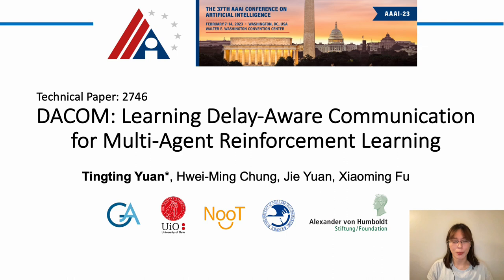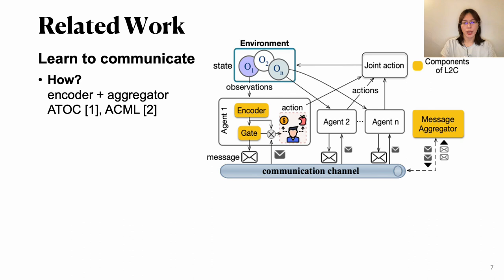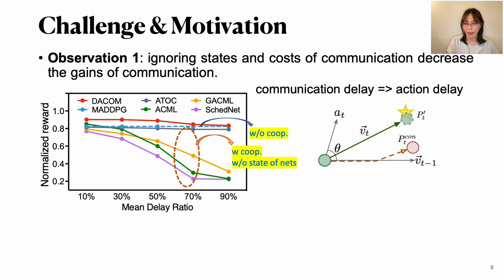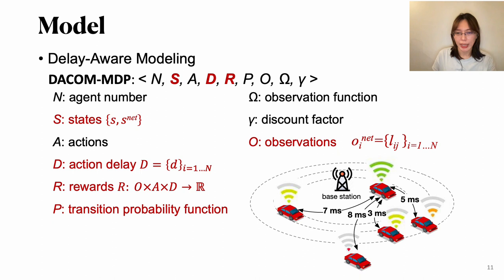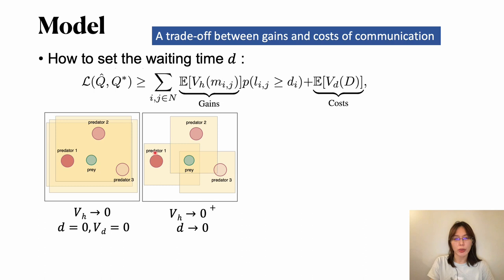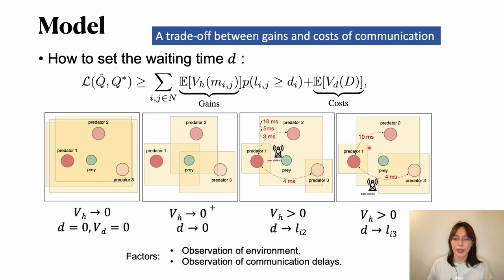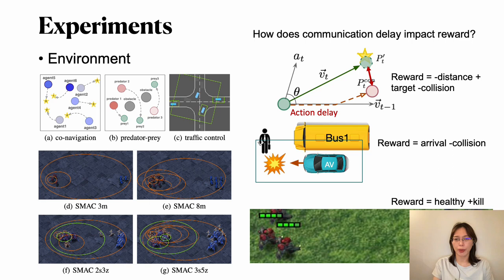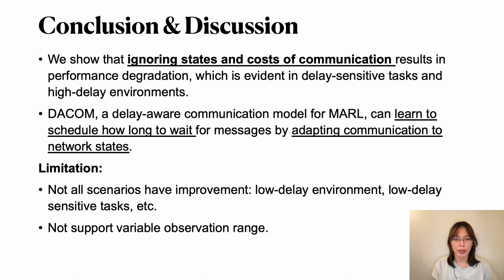DACOM: Learning Delay-Aware Communication for Multi-Agent Reinforcement Learning accepted by AAAI23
Communication is supposed to improve multi-agent collaboration and overall performance in cooperative Multi-agent reinforcement learning (MARL). However, such improvements are prevalently limited in practice since most existing communication schemes ignore communication overheads (\eg, communication delays). In this paper, we demonstrate that ignoring communication delays has detrimental effects on collaborations, especially in delay-sensitive tasks such as autonomous driving. To mitigate this impact, we design a delay-aware multi-agent communication model (DACOM) to adapt communication to delays. Specifically, DACOM introduces a component, TimeNet, that is responsible for adjusting the waiting time of an agent to receive messages from other agents such that the uncertainty associated with delay can be addressed. Our experiments reveal that DACOM has a non-negligible performance improvement over other mechanisms by making a better trade-off between the benefits of communication and the costs of waiting for messages.